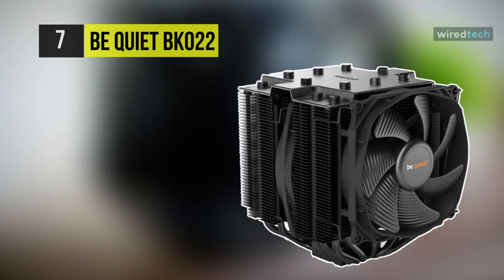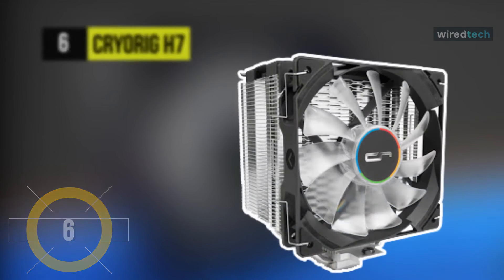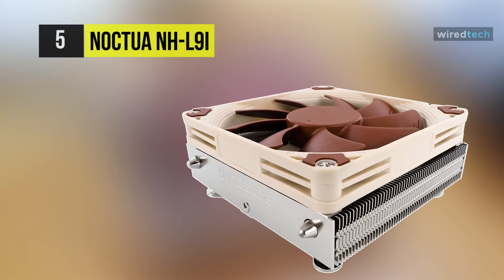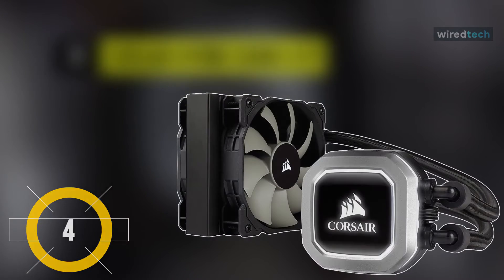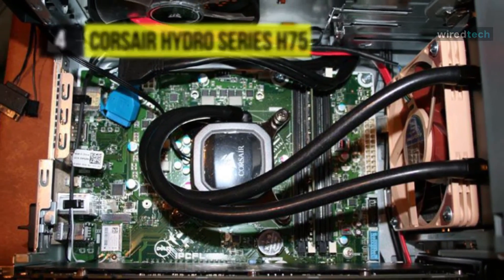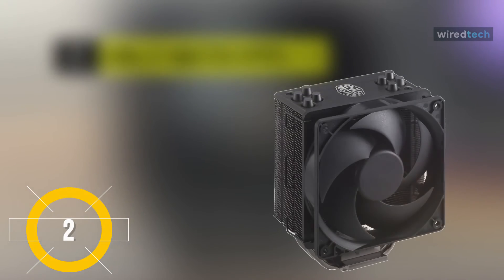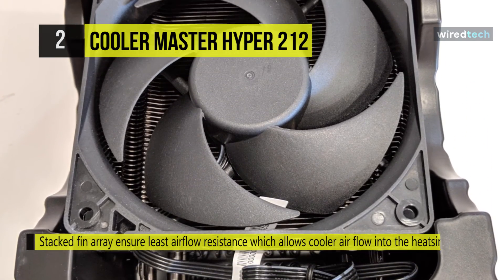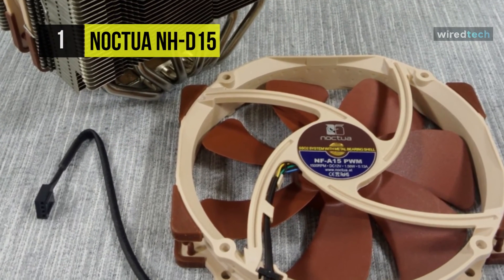BEST CPU COOLER 2020! (2020)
TOP 7: Best CPU Cooler 2020
1. Noctua NH-D15
2. Cooler Master Hyper 212
3. CORSAIR HYDRO Series H100i
4. CORSAIR HYDRO SERIES H75
5. Noctua NH-L9i
6. Cryorig H7
7. be quiet BK022

7. be quiet BK022:  This cooling fan features seven 6mm copper heat pipes, a 120mm Silent Wings 3 PWM fan, and a 135mm Silent Wings PWM fan with airflow-optimized blades. The funnel-shaped air inlet on the front fan, it provides extremely high air pressure. It has a lifespan of up to 300,000 hours and can be used with select Intel and AMD sockets.

6. Cryorig H7: This cooler features our proprietary Hive Fin structure, which allows for a combination of Jet Fin Acceleration and Turbulence Reduction and strengthening the structural strength of the fin stacks. Utilizing a larger air intake and narrower air exhaust section on the fins compresses the air to move faster while exiting the heatsink. Jet Fin Acceleration System carries the hot air out of the system quicker and more efficiently.

5. Noctua NH-L9i: Keep your CPU running cool with the NH-L9i Low-Profile CPU Cooler from Noctua. This air cooler sits just 1.46-inch, or 37mm, high and is intended for use in HTPC and small form-factor cases. It comes with a nickel-plated copper heatsink and pipes, which sports an NF-A9x14 PWM low-profile fan with speeds of 600 to 2500 rpm and a noise level 23.6 dBA.

4. CORSAIR HYDRO SERIES H75: With the Corsair Hydro Series H75 Closed-Loop Liquid CPU Cooler, you'll be able to keep CPU temperatures down without having to deal with maintenance, thanks to its closed-loop design. It features a 120mm aluminum radiator and a copper cold plate with a pre-applied thermal compound. The included two 120mm Corsair SP Series PWM fans can run between 600 rpm and 1900 rpm, with a noise level of 31 dBA.

3. CORSAIR HYDRO Series H100i: The Corsair H100i Pro comes with Dynamic Multicolor RGB Lighting, which offers a vibrant RGB LED pump head that produces vivid lighting effects to match your build. It is powered by Magnetic Levitation, which includes two low-noise 120mm ML-Series magnetic levitation PWM fans that deliver incredible airflow and static pressure at low noise levels.

2. Cooler Master Hyper 212: This 120mm CPU air cooler boasts exclusive Silent Driver IC technology, designed to reduce noise and power output. The CPU cooler features an anodized brushed-aluminum finish, while a stacked fin array helps to allow cooler air to flow into the heatsink. Four heat pipes engineered with Direct Contact Technology are designed to optimize heat dissipation.

1. Noctua NH-D15: It comes with a state-of-the-art dual-tower design with six heat pipes, and two fans provide class-leading cooling performance for overclocking or near-silent systems. This cooler provides 64mm clearance for tall memory heatsinks in single fan mode, making it compatible with most high-end RAM modules. Complying with Noctua's AAO standard and featuring sophisticated aerodynamic design measures such as Flow Acceleration Channels, it has quickly built up a reputation as one of the best 140mm fans.